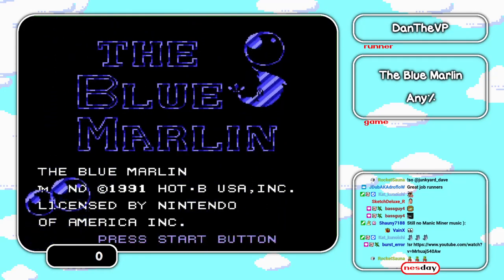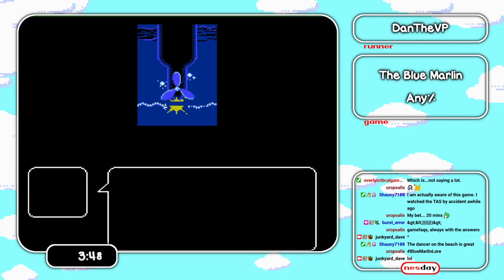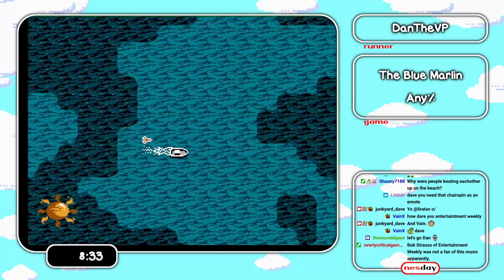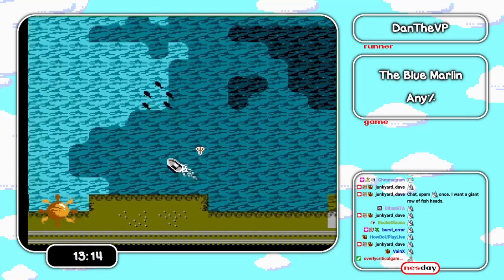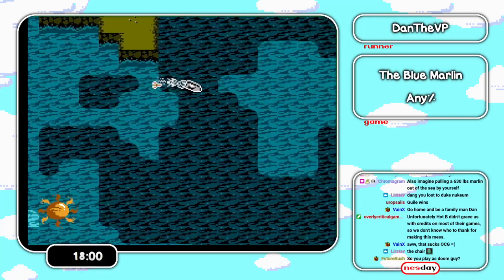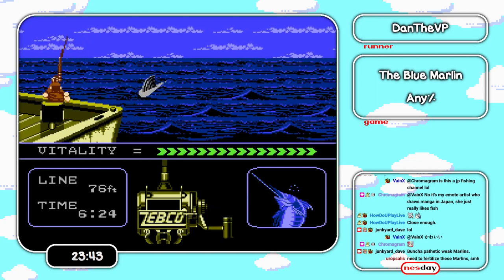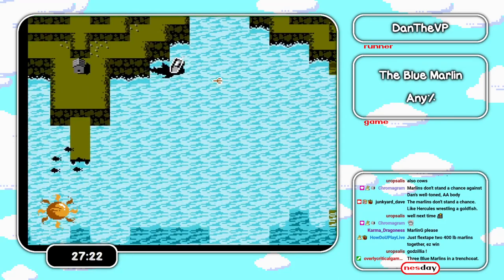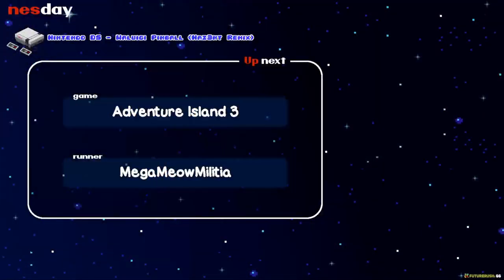NESDay: The Blue Marlin (DanTheVP)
This run was run during an event we hold sometimes on Twitch, named NESDay! It's a celebration of sorts of the NES console, and the day is centered around speedrunning old NES games.